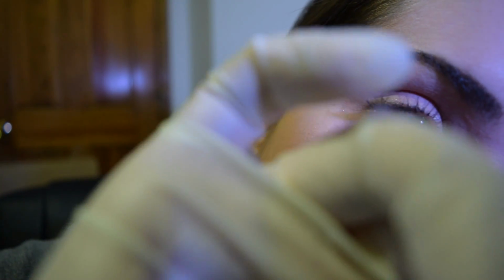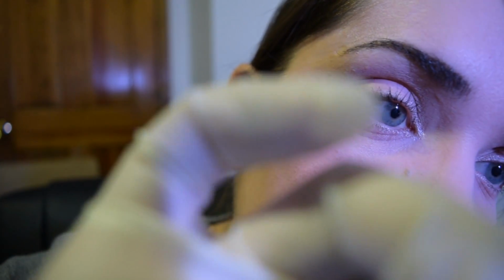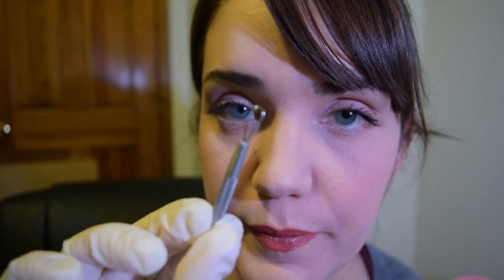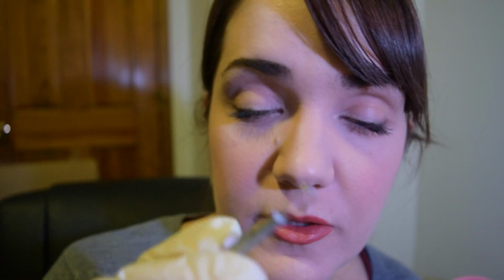ASMR Dermatologist - Dermaplaning, Extractions, Face Care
Also some extractions and general face tingles =)

All monetary contributions are super appreciated and help afford additional props, equipment and resources. Thank you my lovelies.

A real life friend of mine is trying to explore his music.